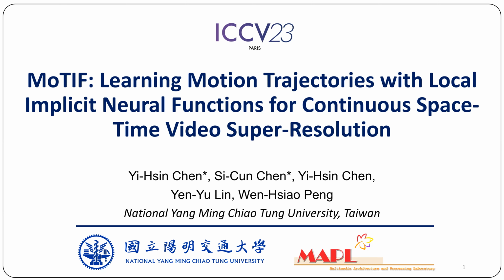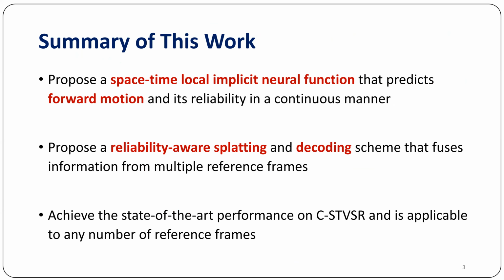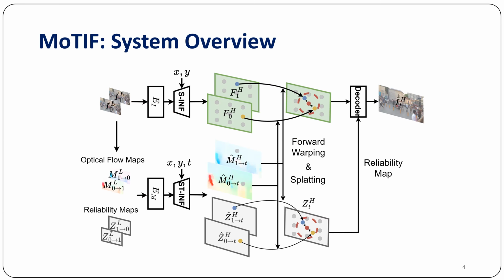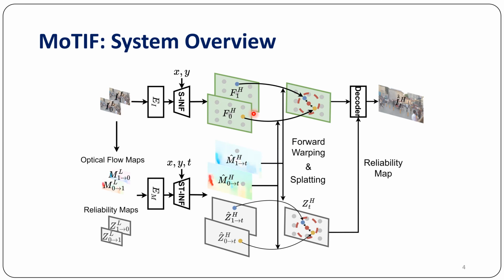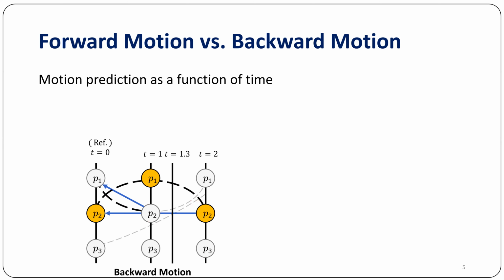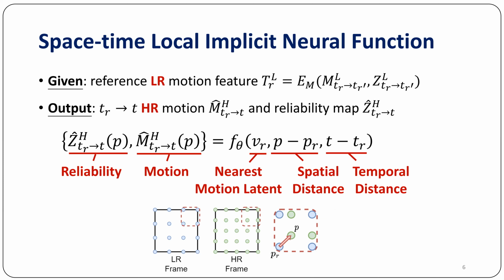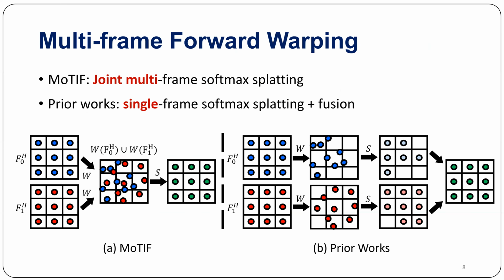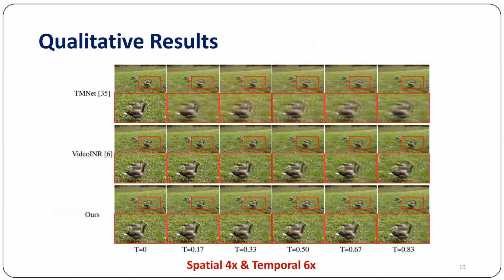MoTIF: Learning Motion Trajectories with Local Implicit Neural Functions for Continuous Space-Time